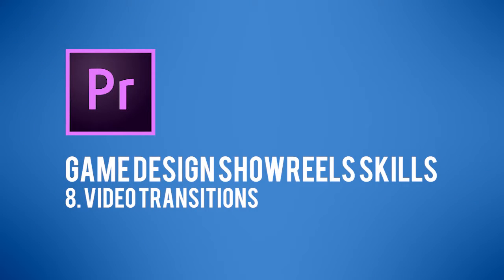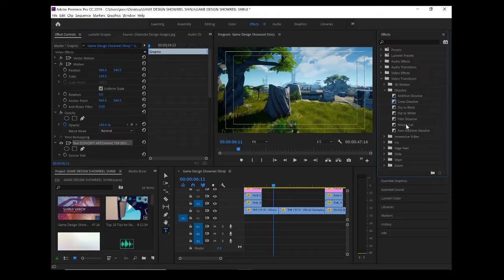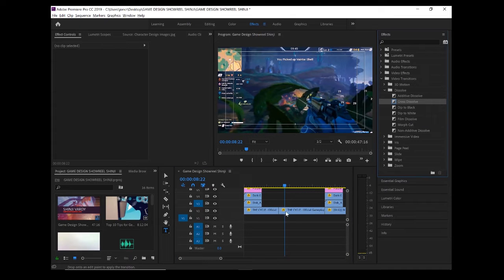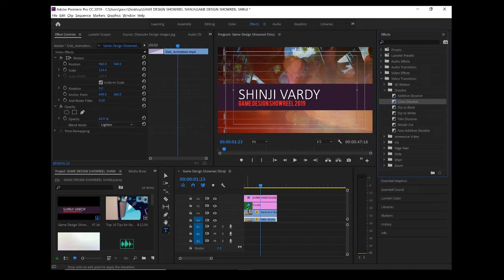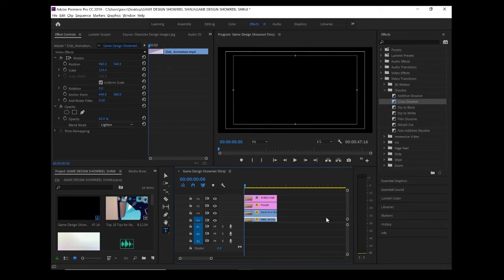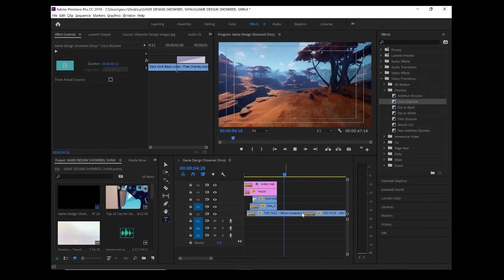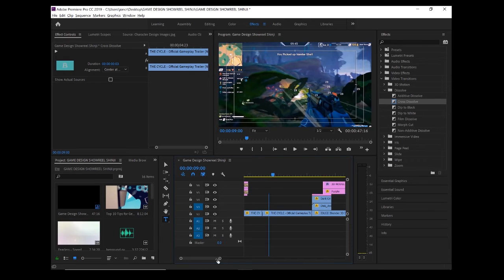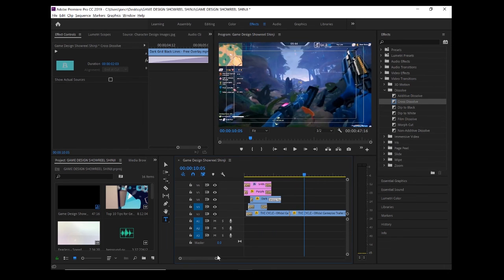8. VIDEO TRANSITIONS